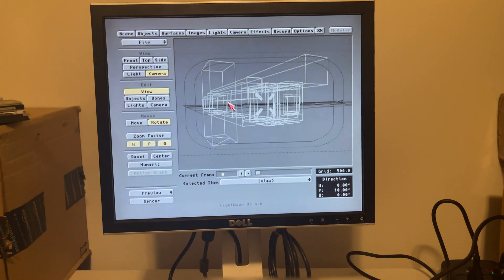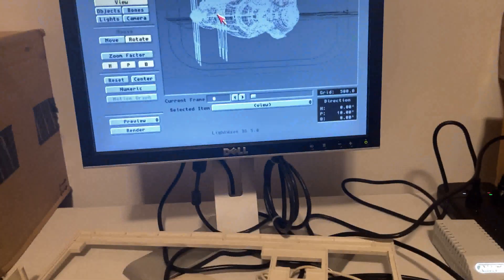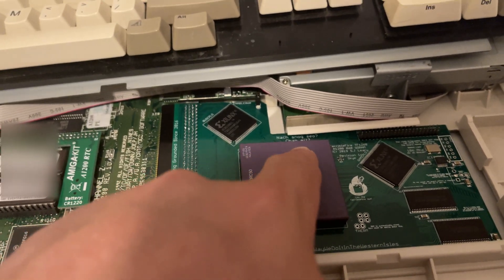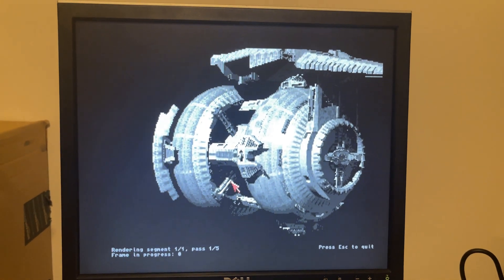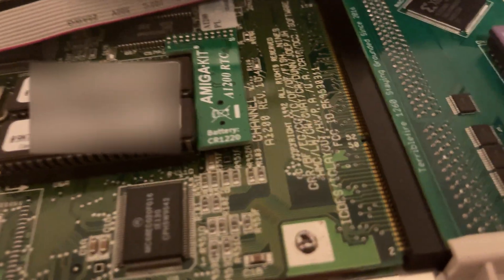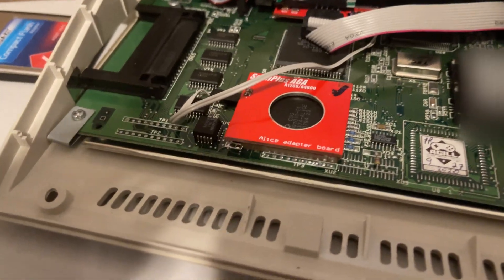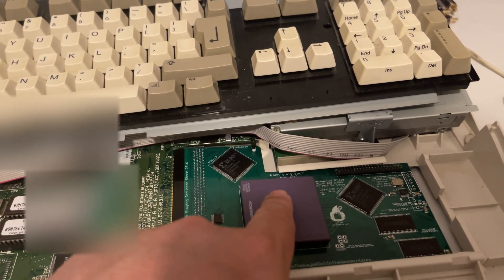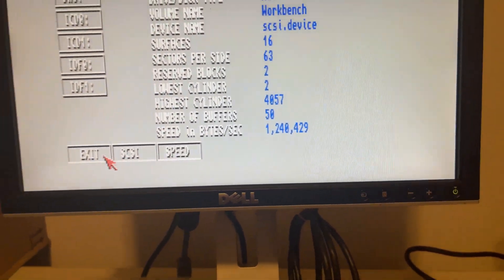68060...ACTIVATION.... (A1200 '060)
It works. It really works.